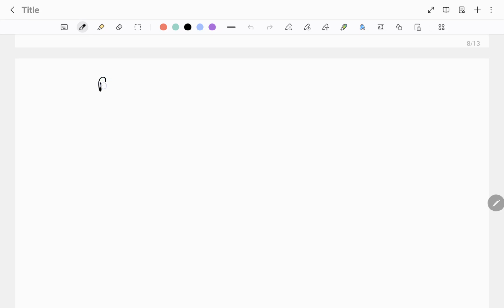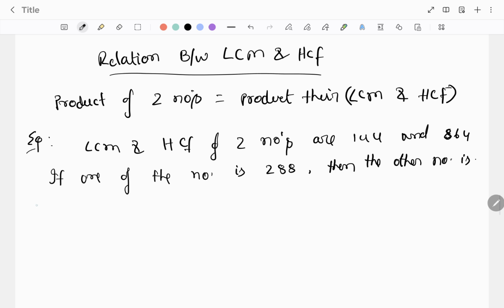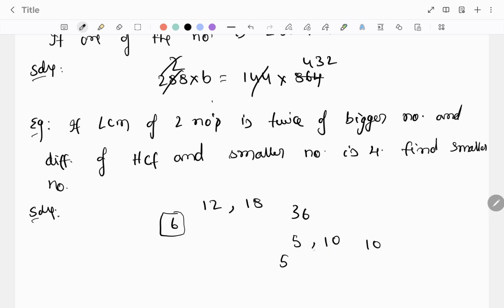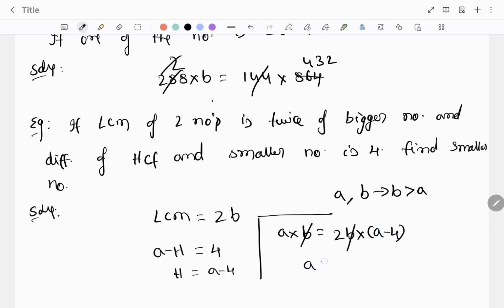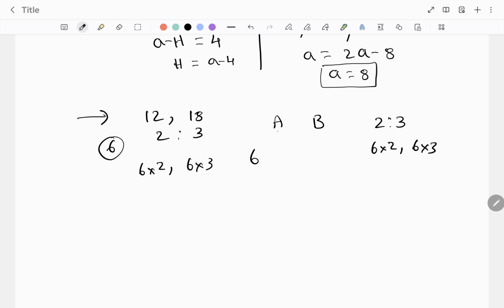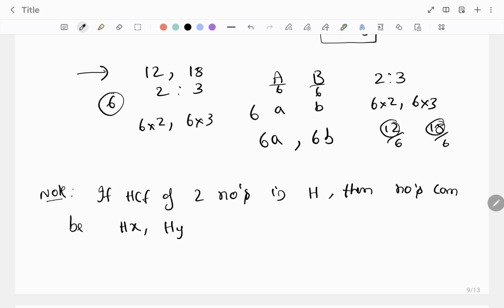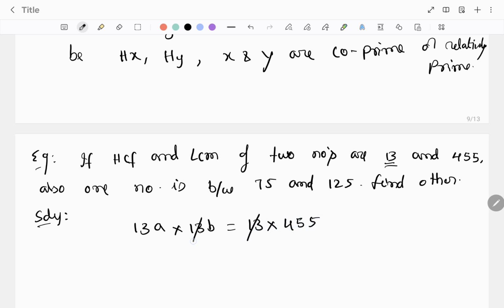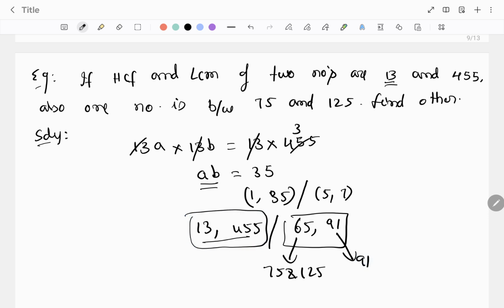24 April 2026